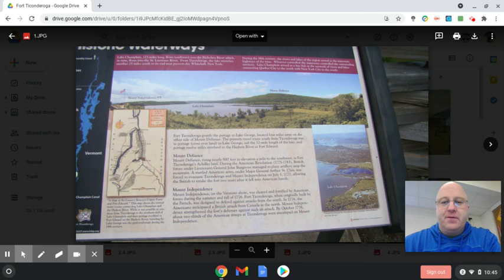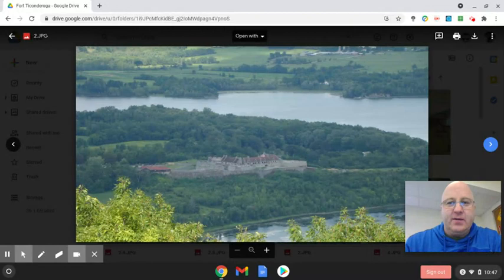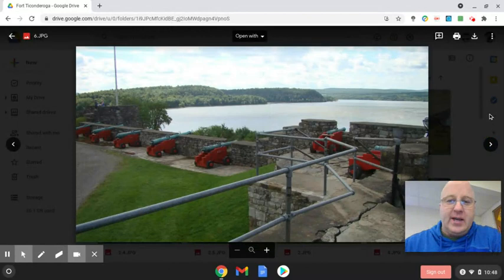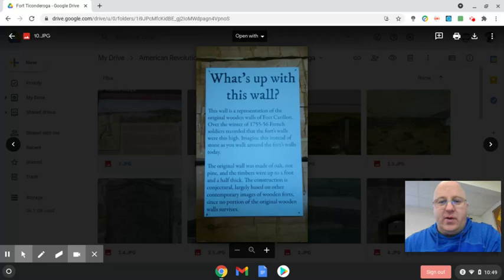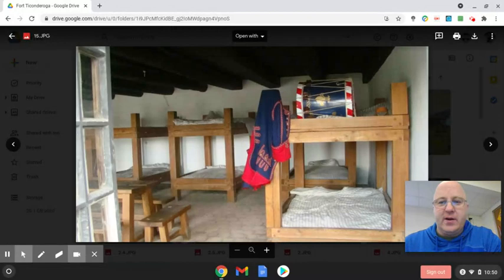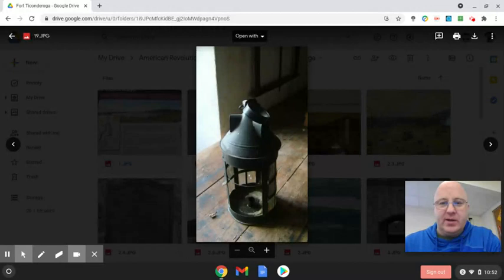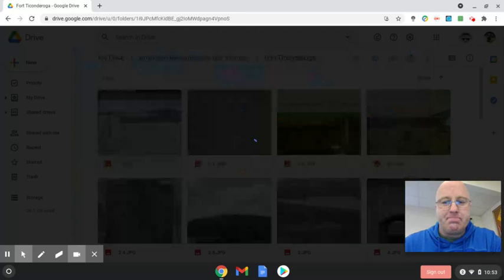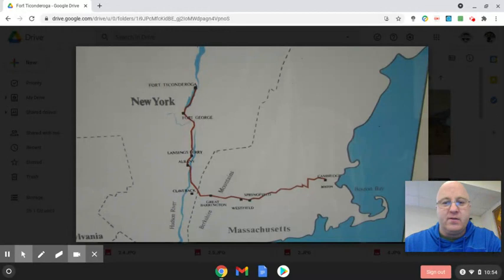Fort Ticonderoga Pictures Video